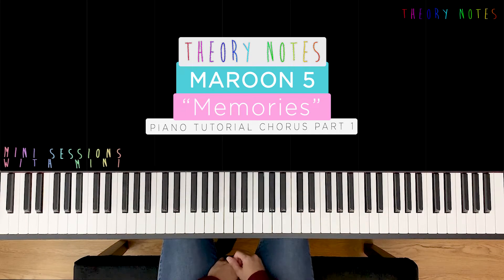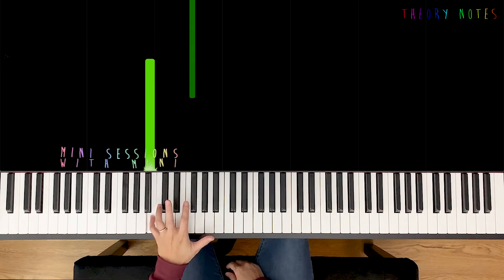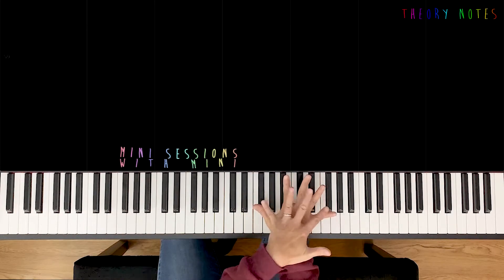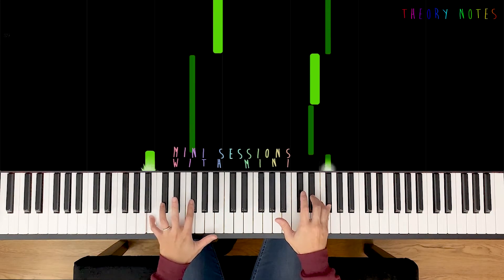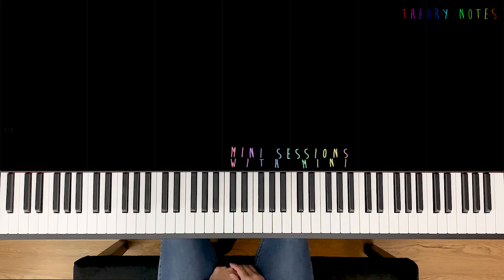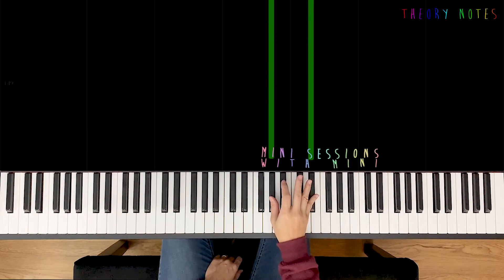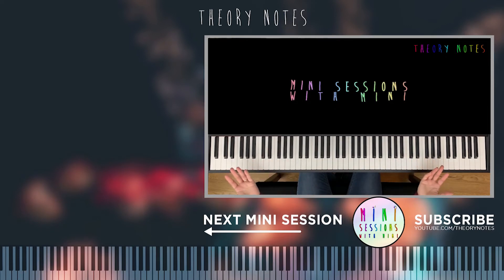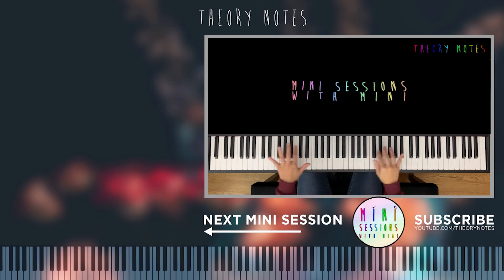Maroon 5 - Memories [Chorus Part 1] with Mini | Theory Notes Mini Sessions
Learn how to play "Memories ft. Canon in D [Chorus Part 1]" by Maroon 5 with Mini!

Lyrics:
[Chorus]
Here's to the ones that we got
Cheers to the wish you were here, but you're not
'Cause the drinks bring back all the memories
Of everything we've been through
Toast to the ones here today
Toast to the ones that we lost on the way
And the memories bring back, memories bring back you